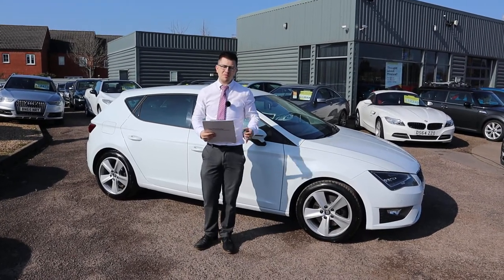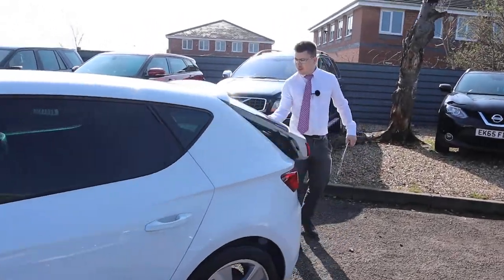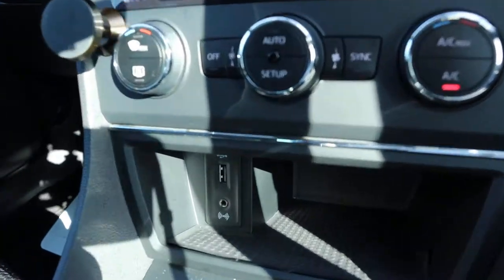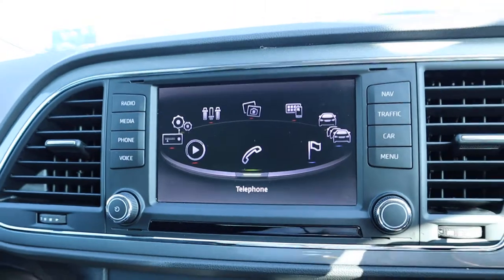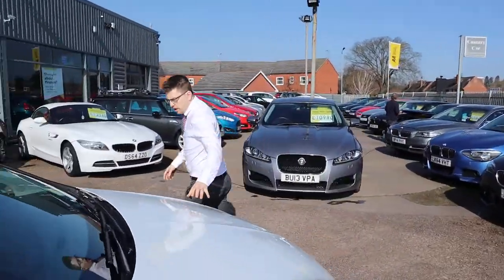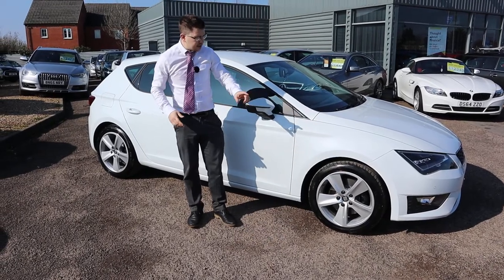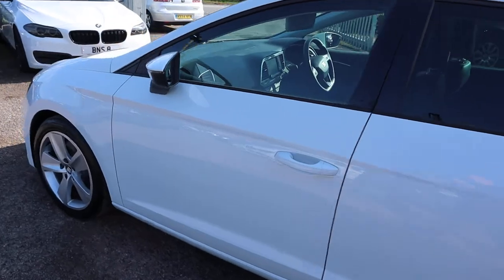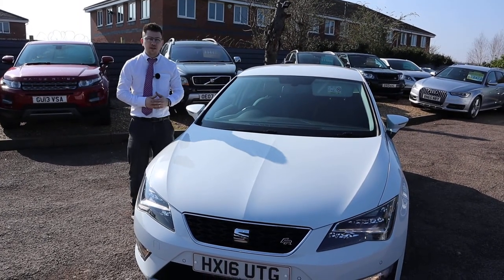Country Car Barford Warwickshire Used Seat for sale